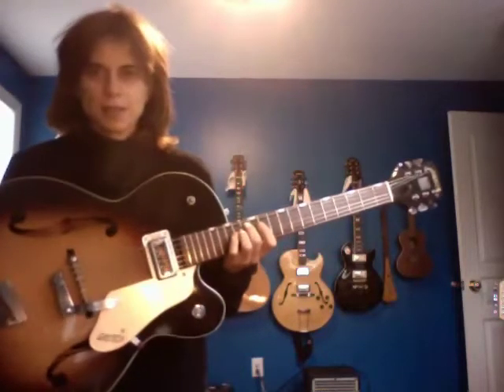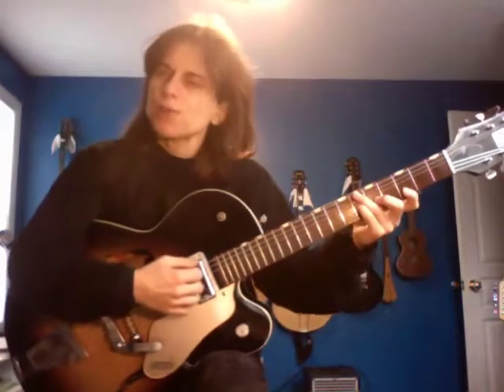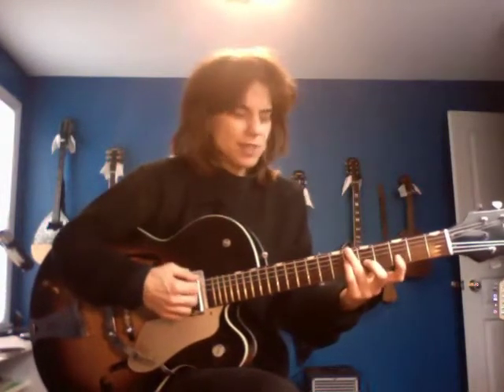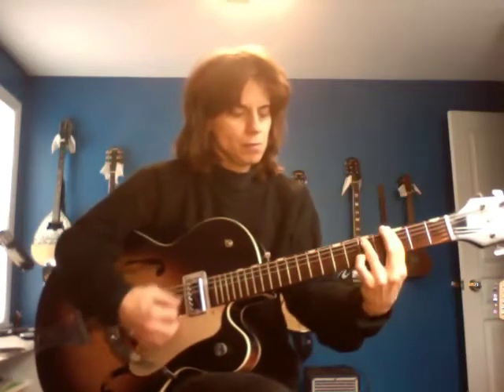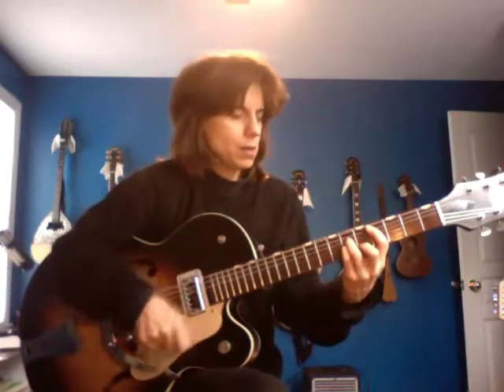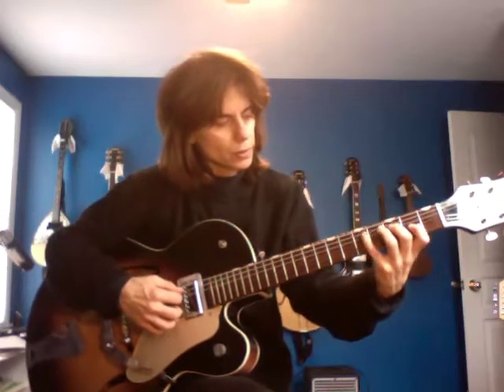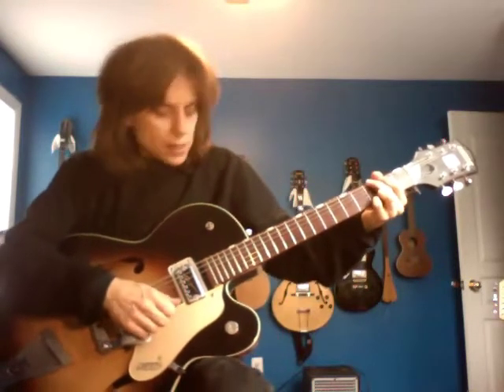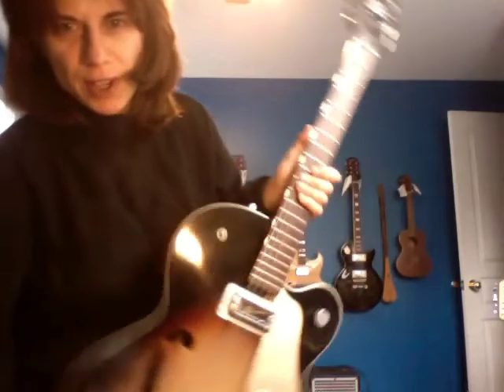Lauren Passarelli ~ Have fun in your new life Gretsch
From Dec. 29, 2012

Strolling down memory lane with my first electric guitar. A 1961 Grestch Anniversary, that I got in 1972 when I was 12 years old.